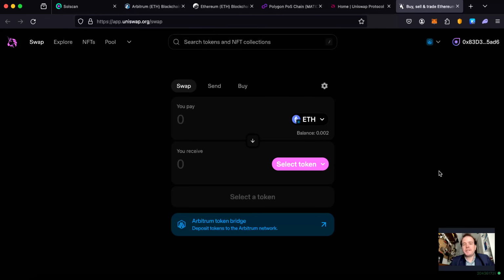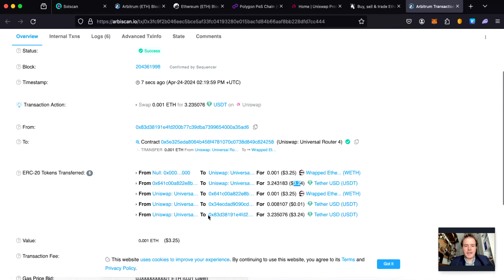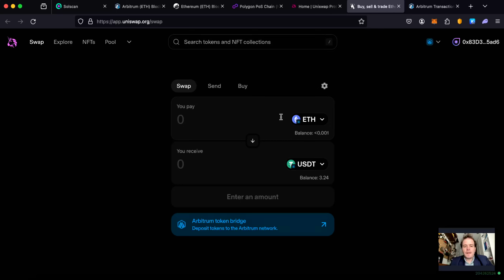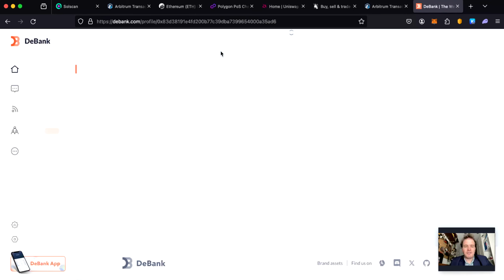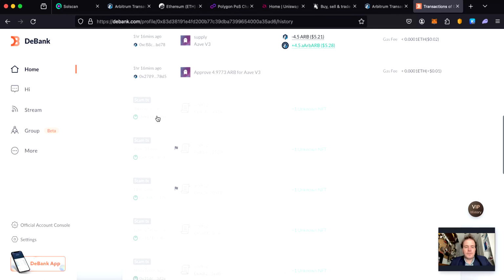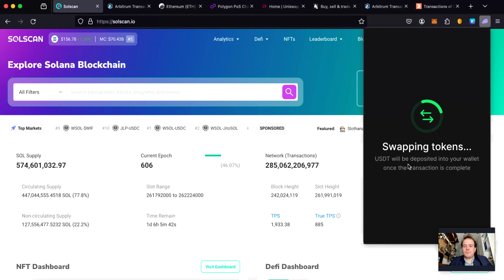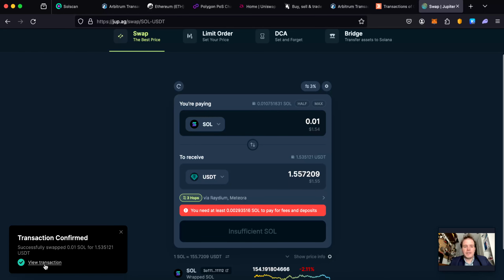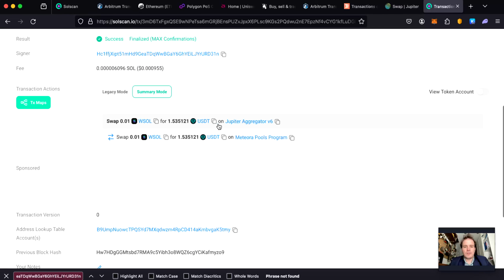Crypto 111 - Blockchain Scanners